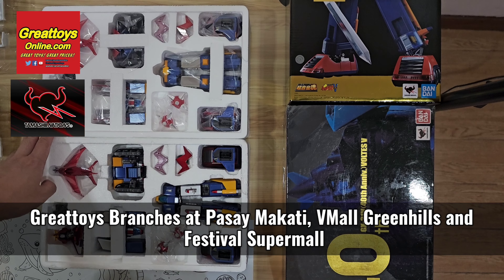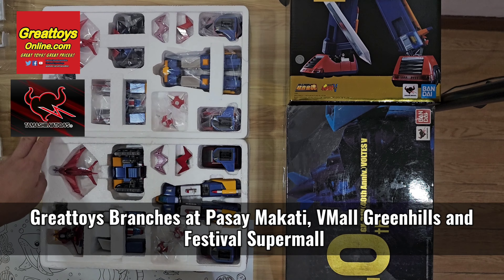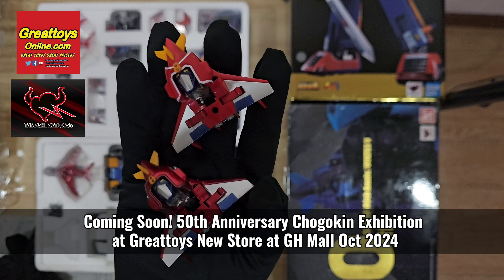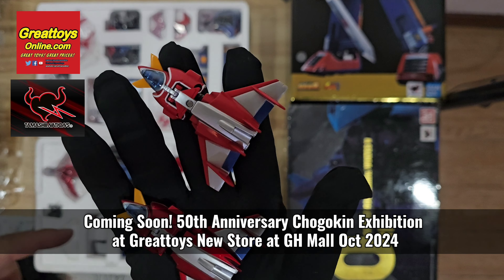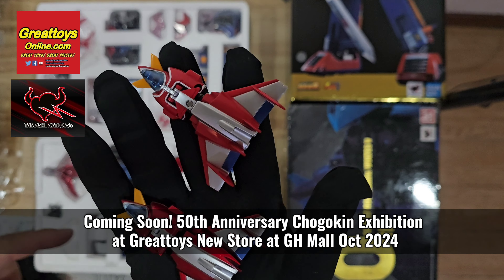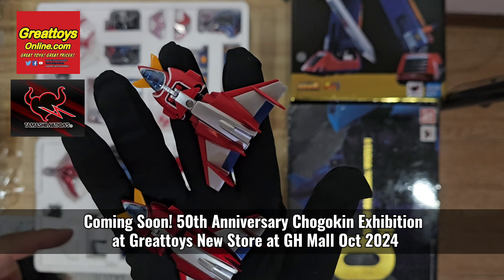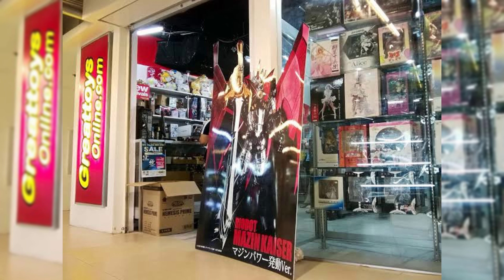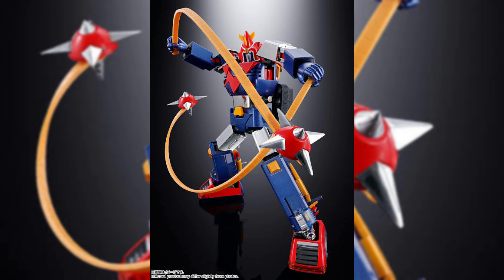Comparison between Voltes V Chogokin 50th Anniversary and 40th Anniversary edition Part 1